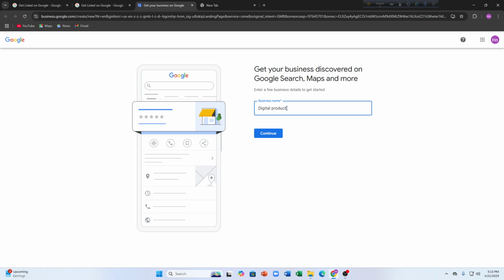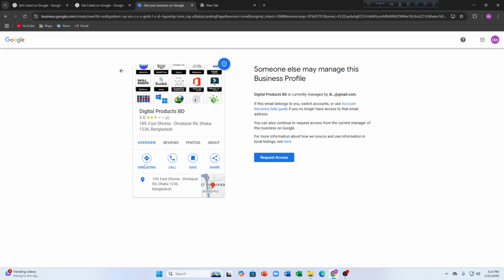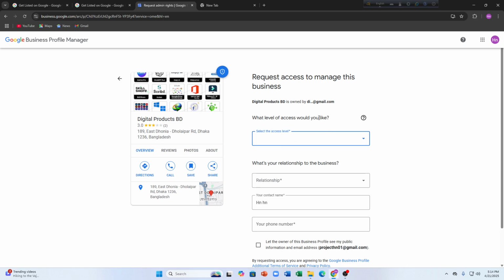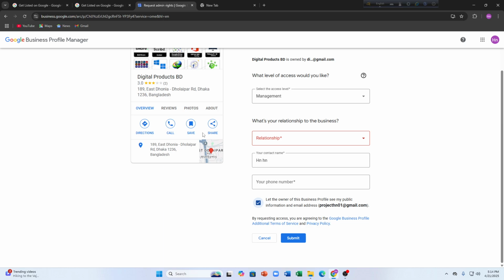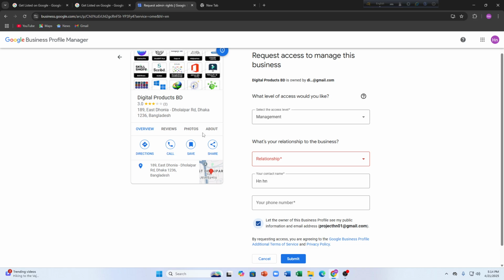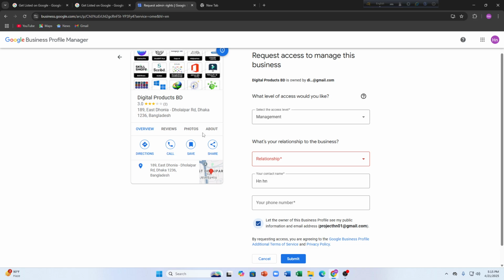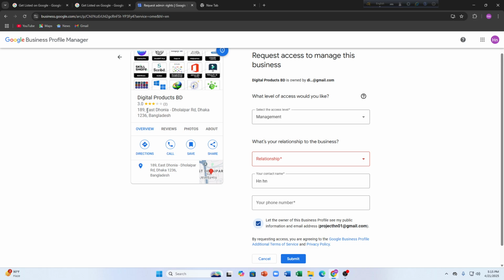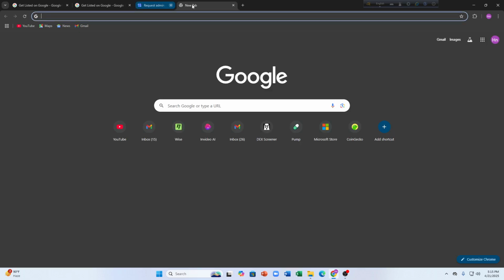How to set up google business profile - 2025 (step by step)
In this video, you will learn how to set up Google Business Profile quickly and easily to boost your local presence. We'll guide you through creating your account, verifying your business, and optimizing your profile for better visibility on Google Search and Maps. Whether you're a small business owner or managing multiple locations, this tutorial covers essential tips to improve your online reputation and attract more customers.